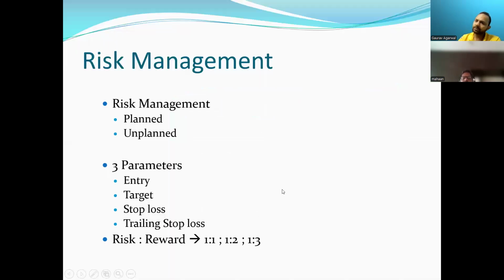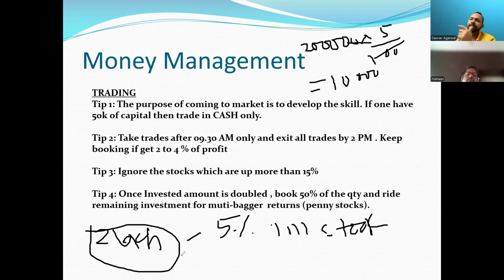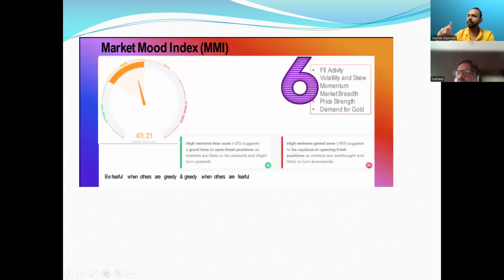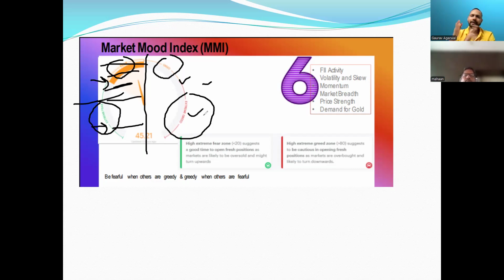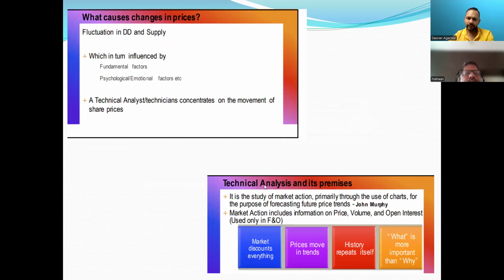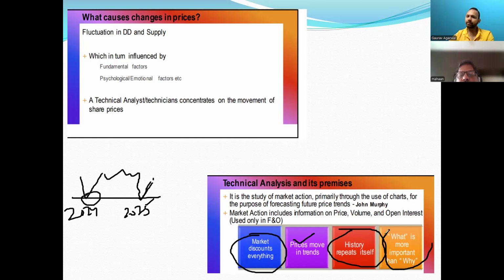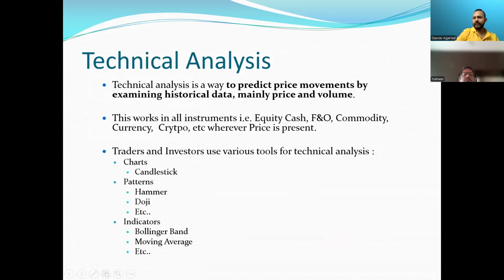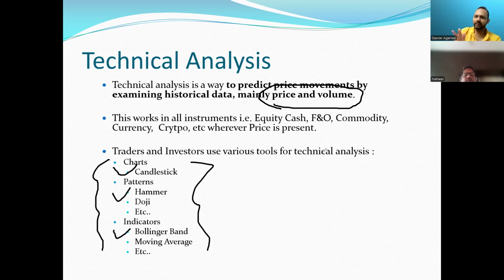Technical Analysis Class 5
analysis for beginners
how to read candlestick chart
trading basics for beginners
stock market classes for beginners
beginner trading course
learn stock market step by step
technical analysis class 4
candlestick tutorial for students
stock market for teenagers
beginner trading India
intraday basics for beginners
chart reading for beginners